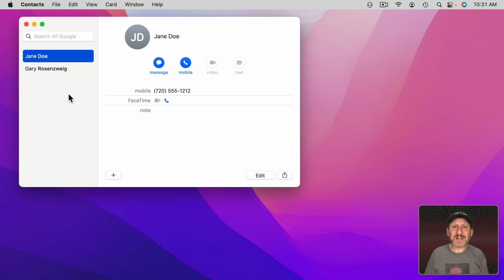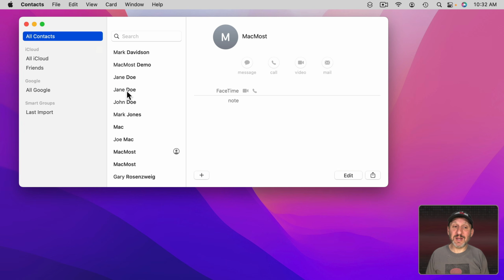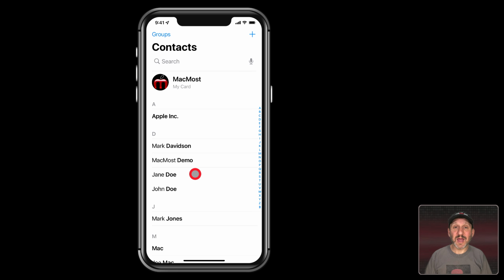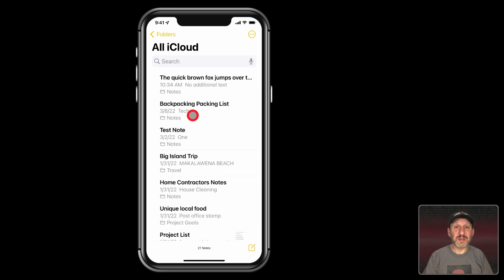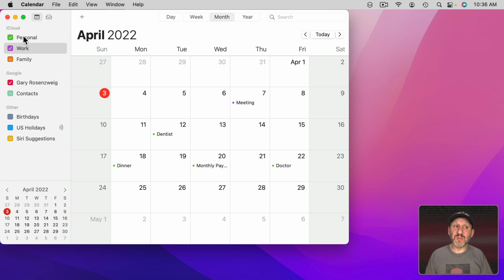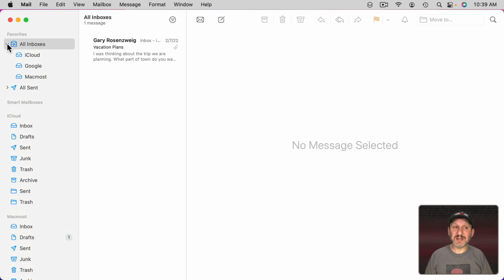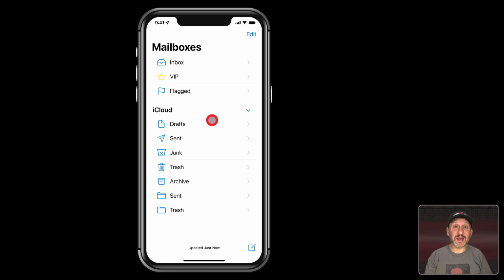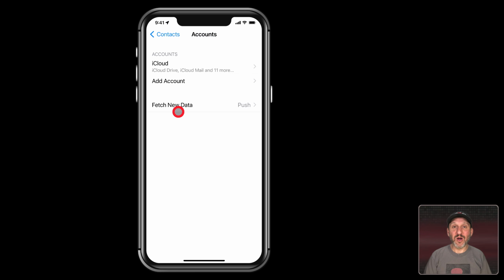Missing Contacts, Notes, Events Or Emails On Apple Devices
A common problem is finding that you are suddeny missing contacts, notes, calendar events or email messages on your Mac, iPhone or iPad. It could just be that you are looking only at a specific account or subgroup of those items in that app. Here's how to switch back to viewing all entries.

00:00 Intro
00:34 Missing Contacts
01:47 Duplicate Contacts
03:22 Missing Notes
04:37 Missing Calendars
06:04 Missing Email
08:04 Managing Accounts